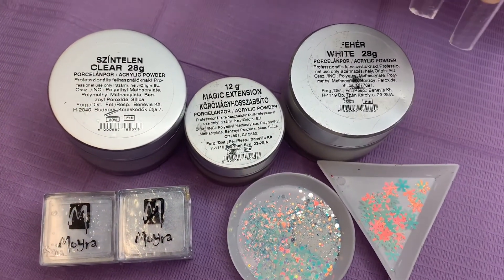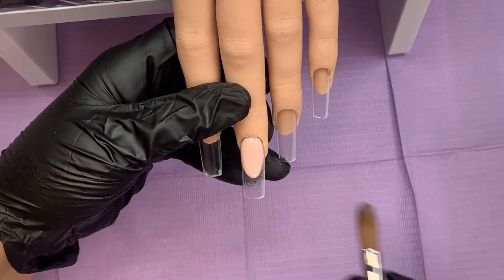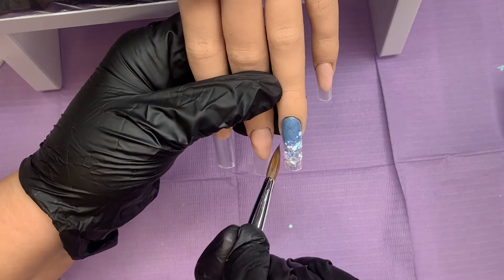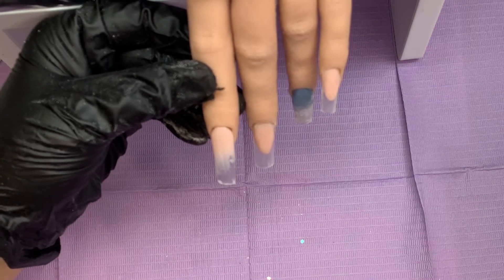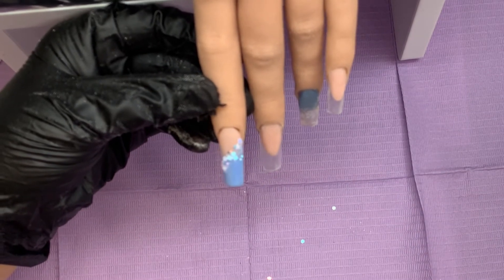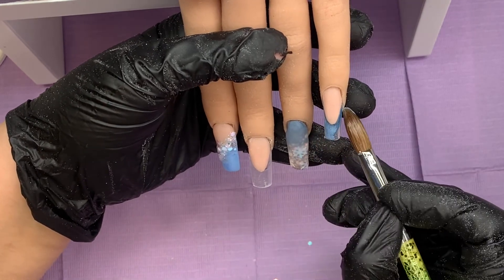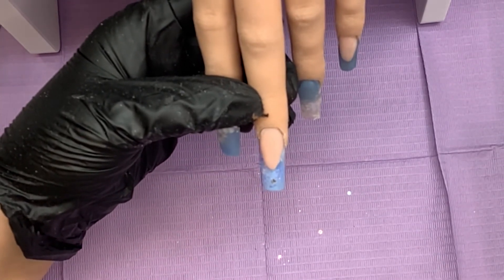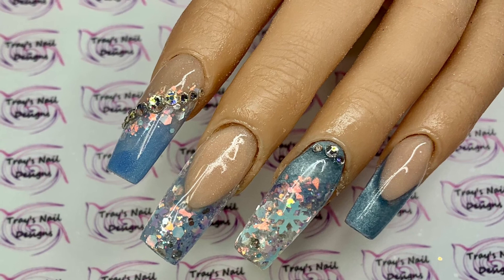Icy Blue Acrylic Glittery Snowflake Nails - Winter Nails - Christmas Nail Art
In today’s video we have a Shimmery Blue Set. This is a nail art channel and I wanted to help inspire you guys.

Products Used:
I am not paid to promote the products in this video, and I purchase all products myself unless stated in the video

Moyra - Ivey Blue
Moyra - Neverland
Moyra - Magic Extension
Moyra - Clear
Smileys Glitter Store - Iridescent Snowflake
Smileys Glitter Store - All About The Bling
Smileys Glitter Store - Chill Out
Glitter Planet - Mermaid Flakes
Sparkle Supplies - Blue Hue Gems

Please feel free to follow my other social media accounts

Acrylic Brush -